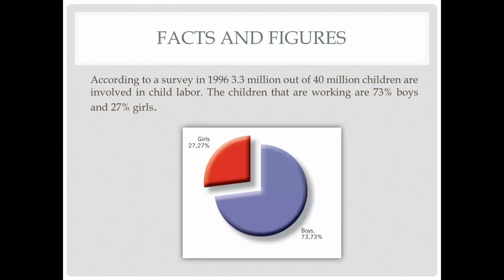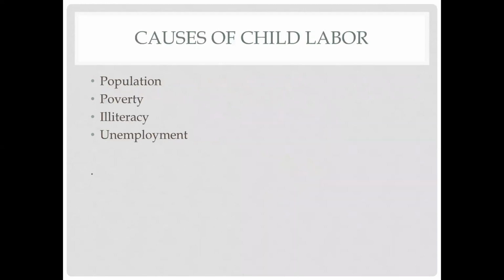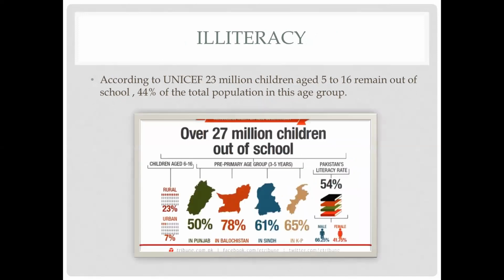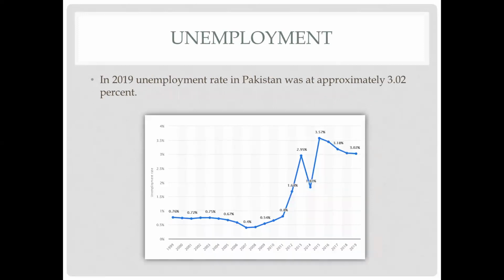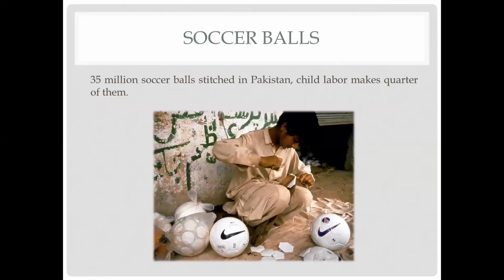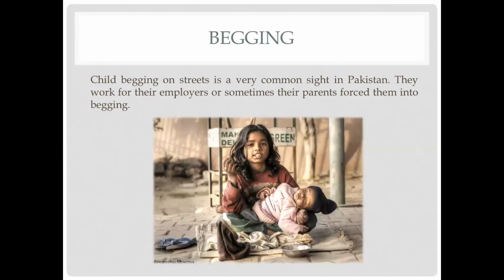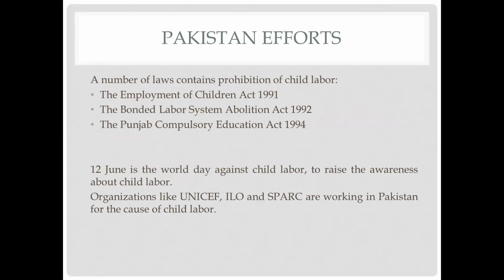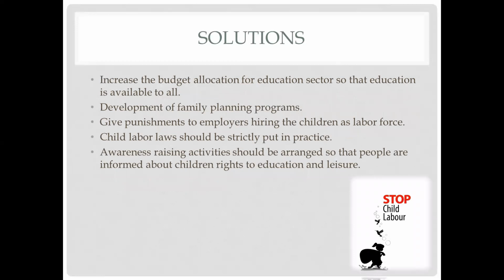Labor in Pakistan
FA16 BEE 105 Arouba Sheikh Child